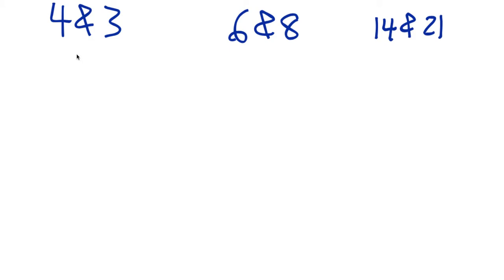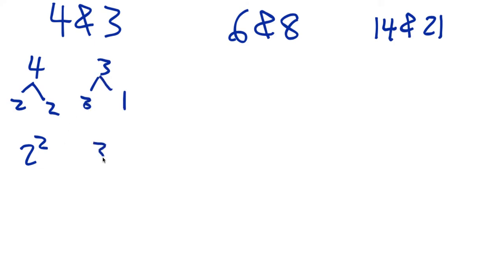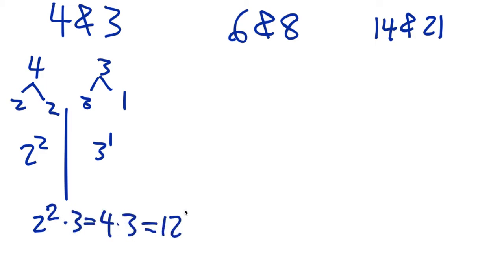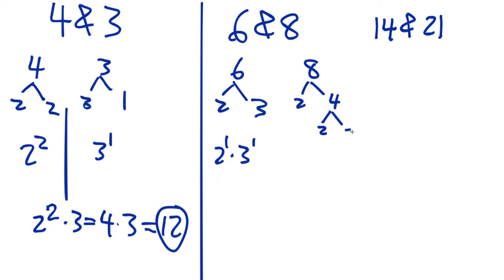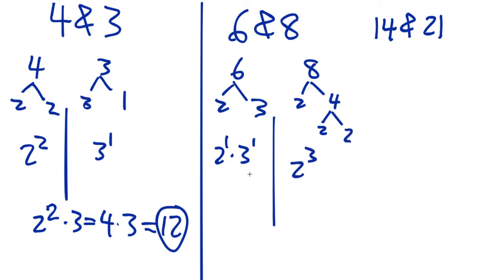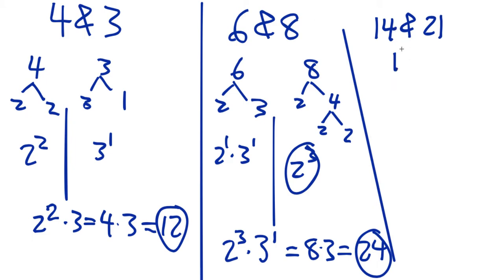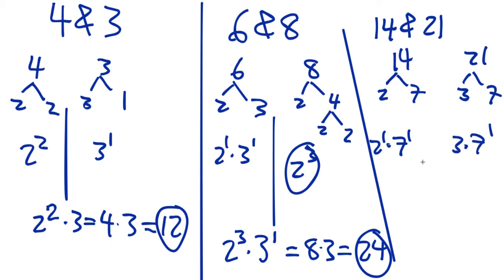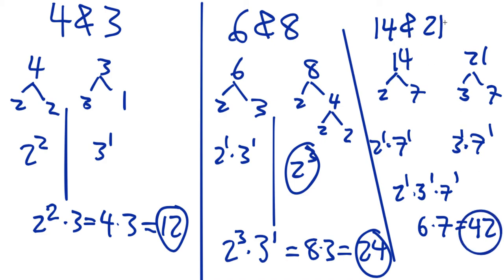Using Prime Factorization To Find LCD Of 2 Numbers